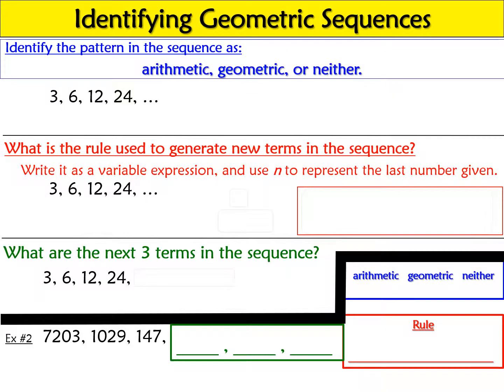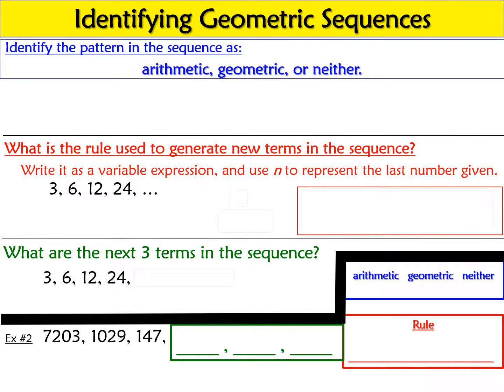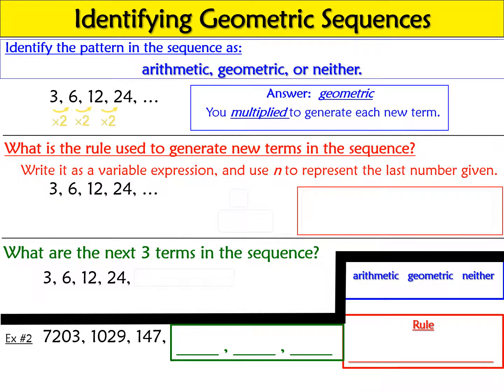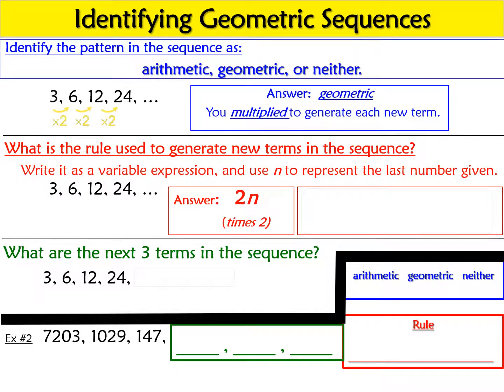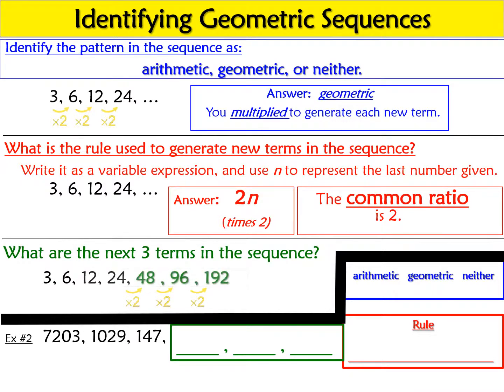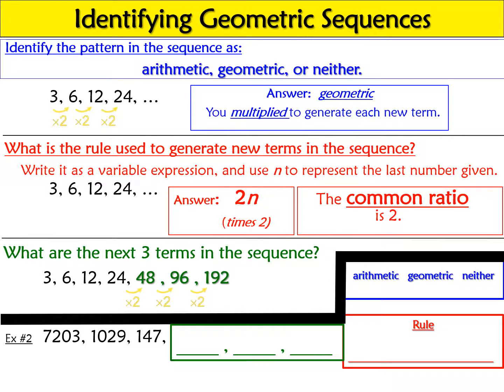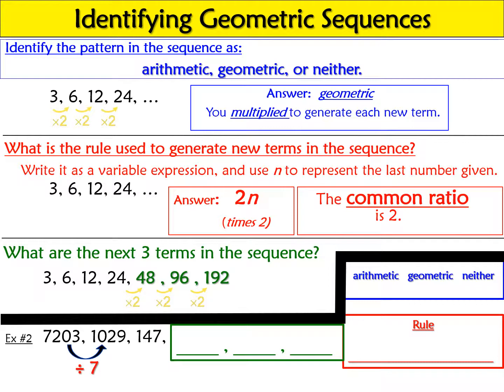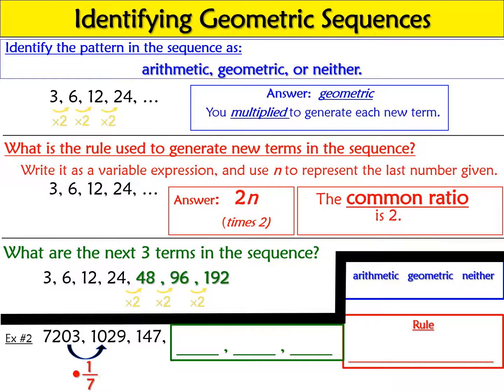Sequences - Identifying Geometric Sequences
Here is one way to identify geometric sequences.